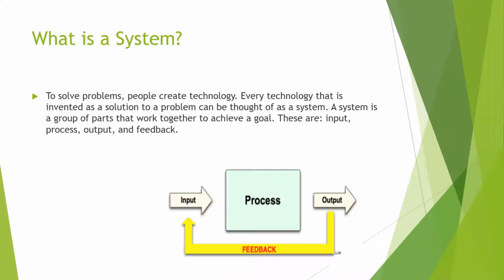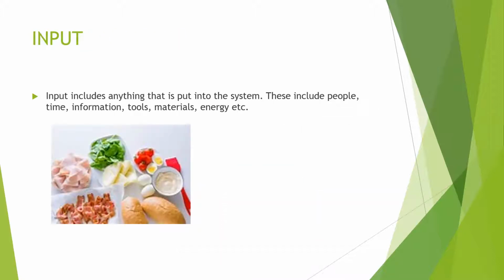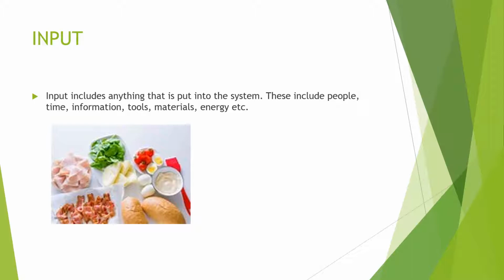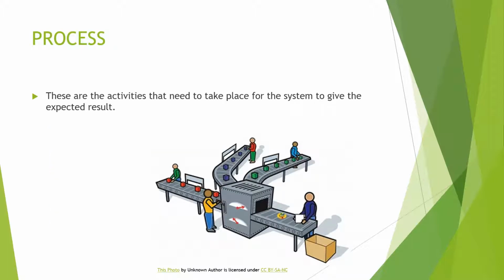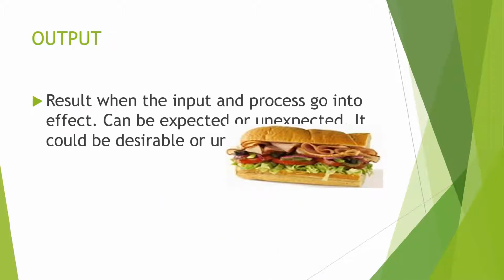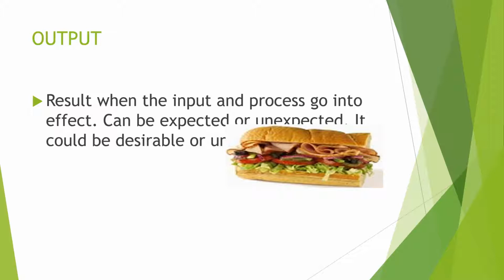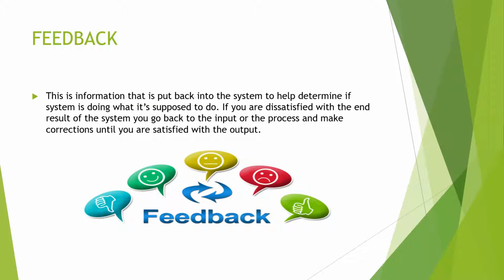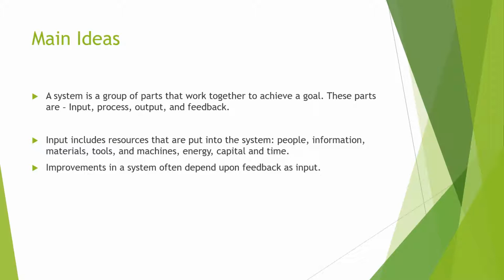TECH SYSTEMS PPT Autosaved